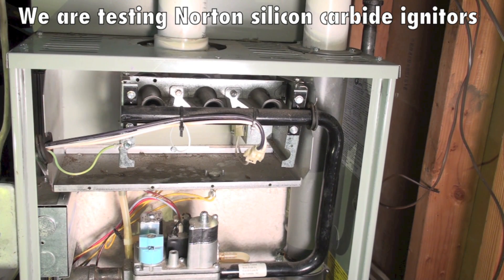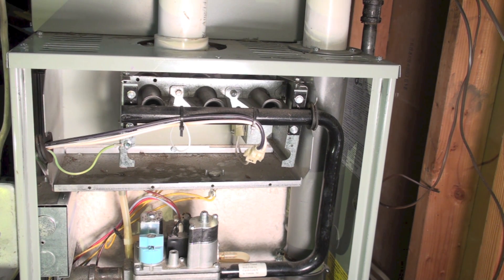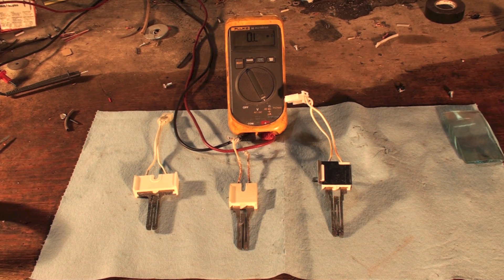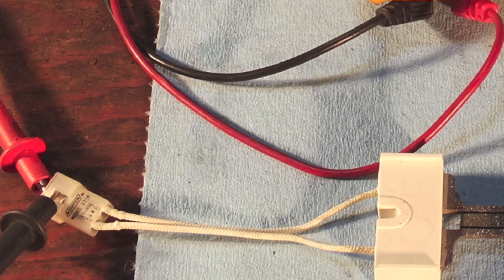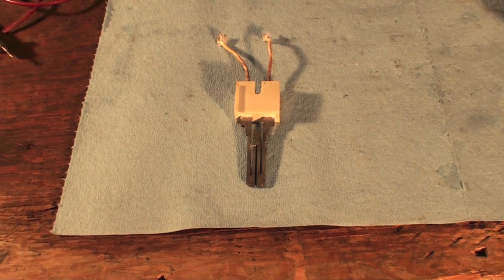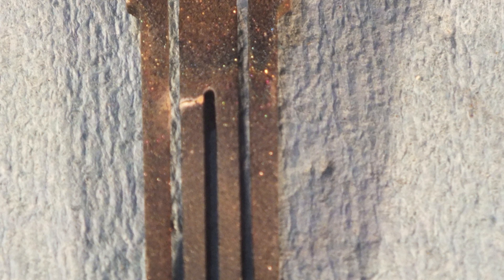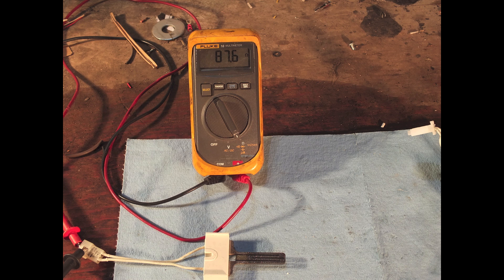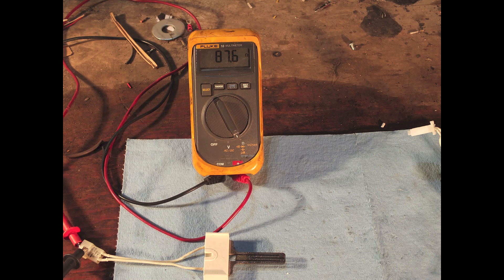What should the HSI resistance be on the gas furnace.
This one covers what the maximum resistance should be on the Norton silicon carbide ignitor.  This video is part of the heating and cooling series of training videos made to accompany my websites to pass on what I have learned in many years of service and repair. If you have suggestions or comments they are welcome.